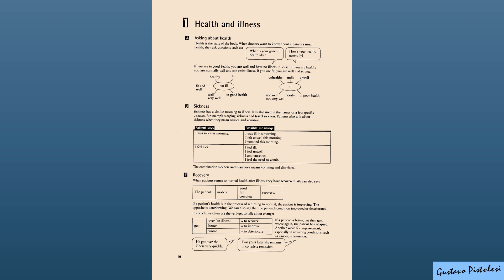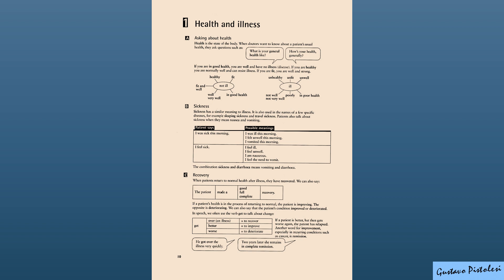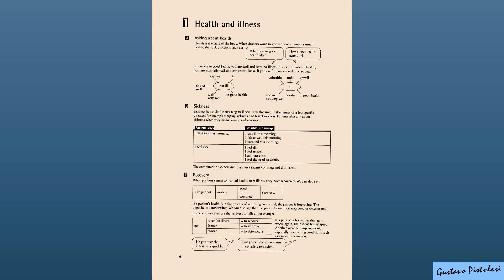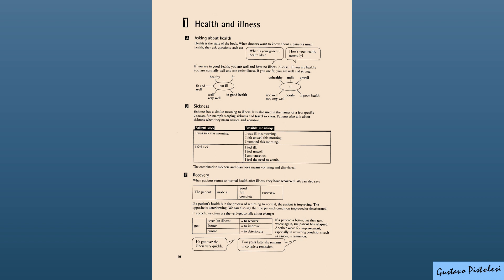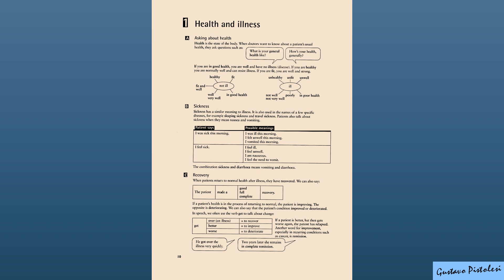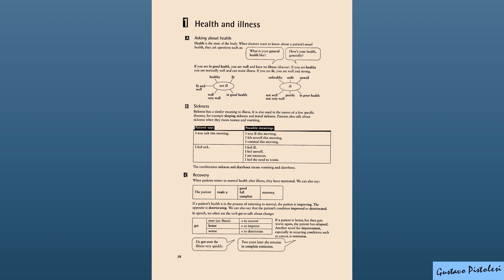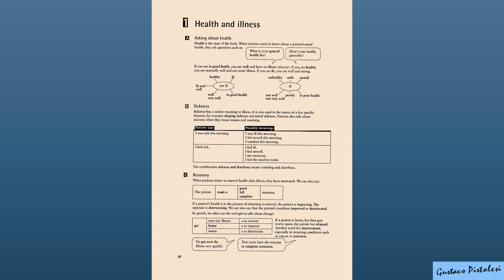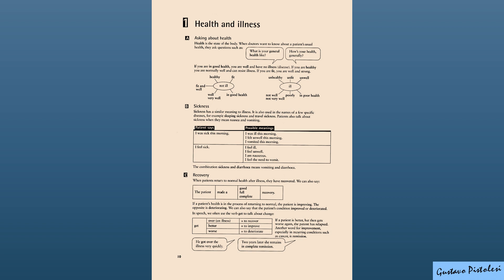Professional English in Use Medicine. Health and Illness